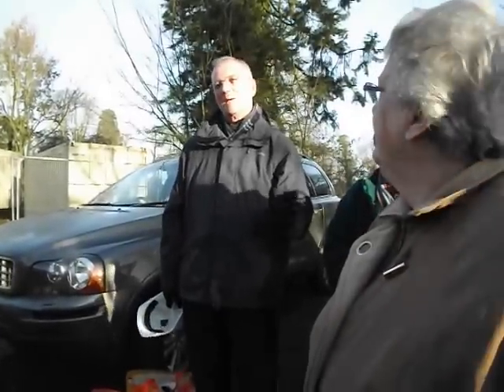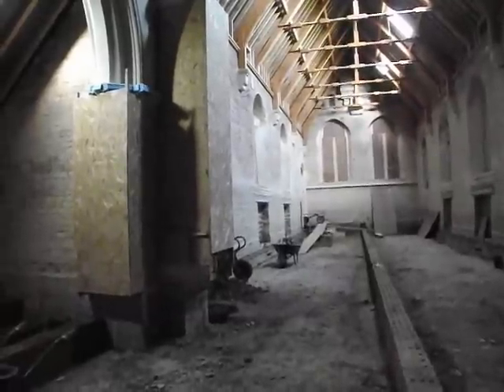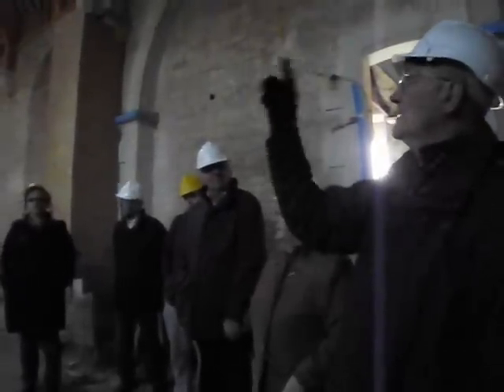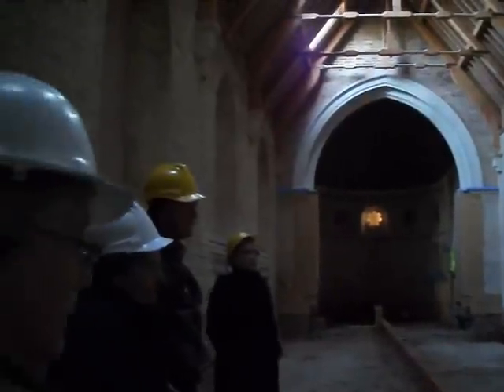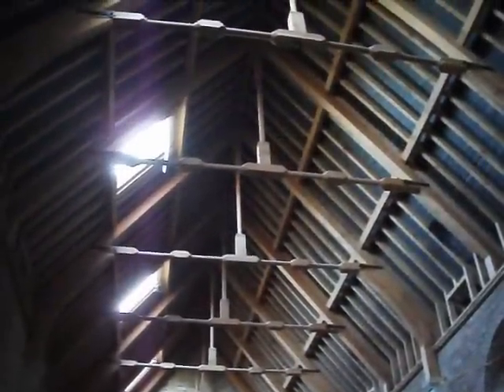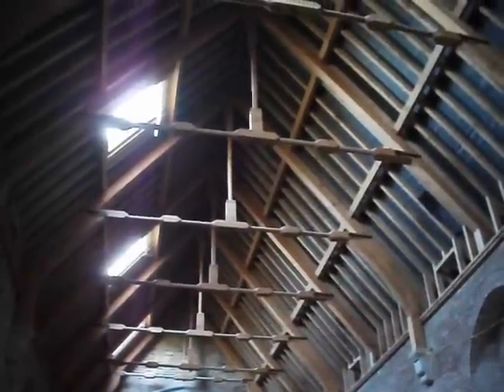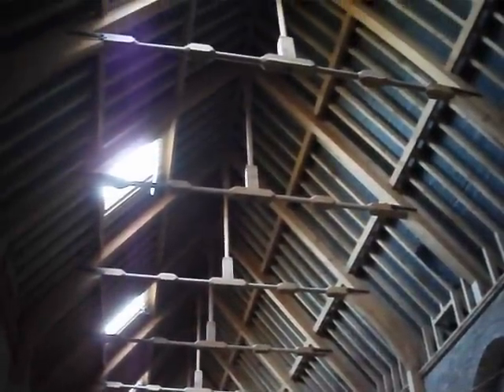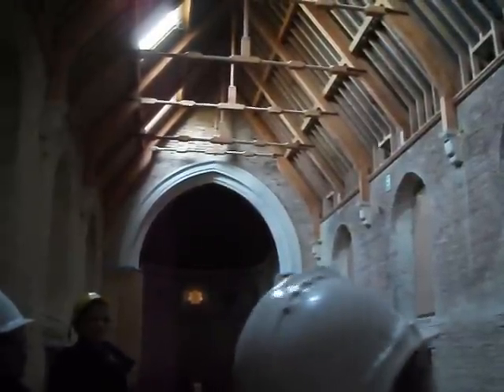Inside St Mary's Church, March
Tour of the interior of St Mary's Cjurch, Westry near March with Reverend Anthony Chandler